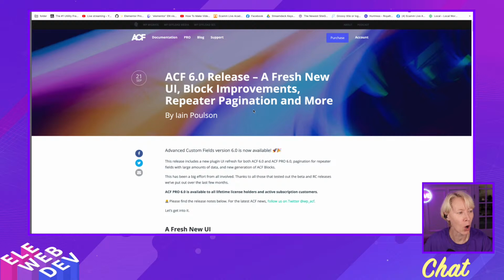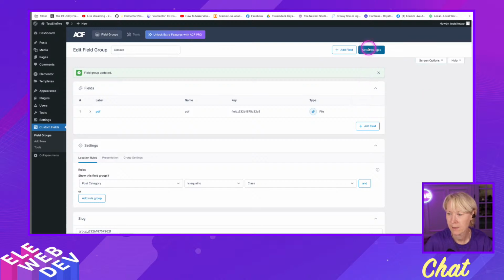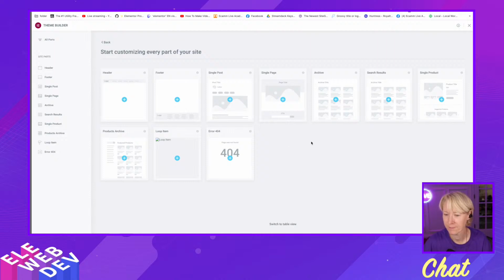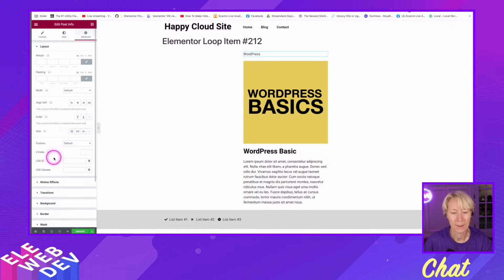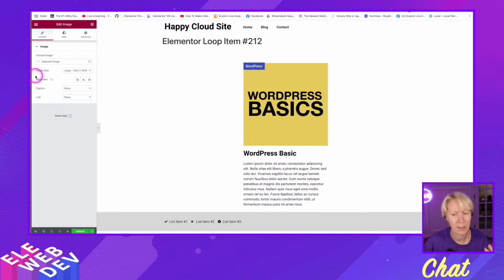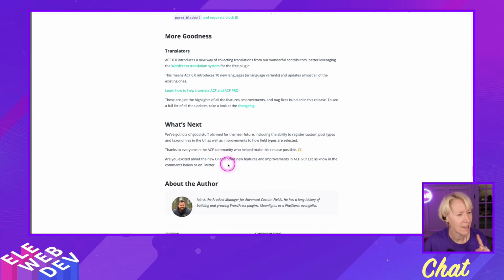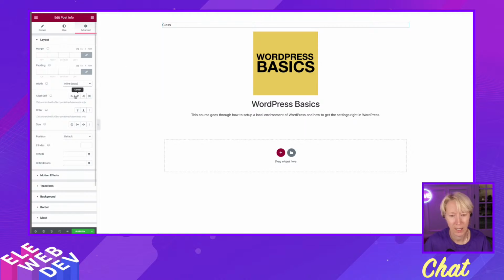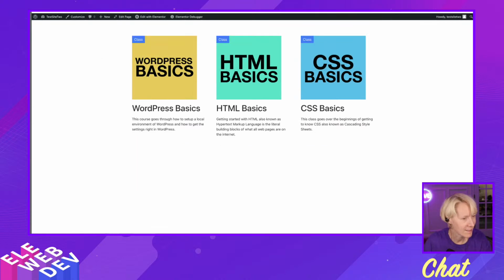EleWebDev Chat Live - 9-23-2022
A Live Chat talking about Elementor, web development and great conversation.
We will chat about:
New Updated Advanced Custom Fields with Demo
Demo of the Elementor Cloud Loop

Streaming to Facebook soon!!